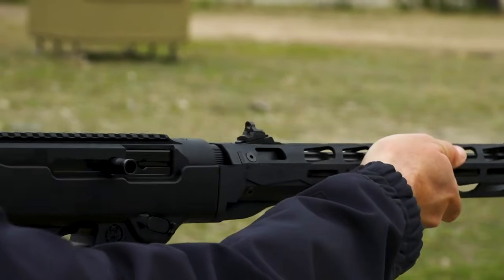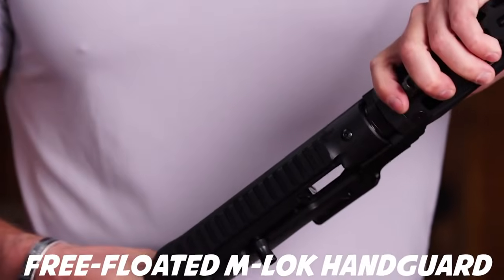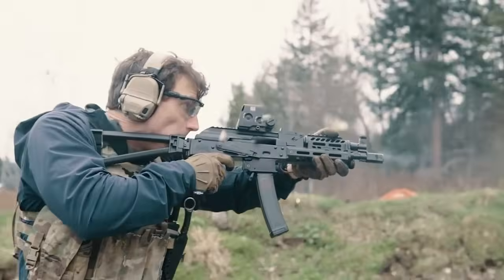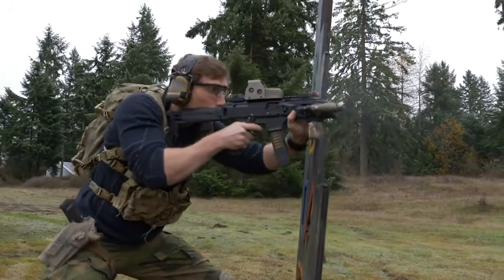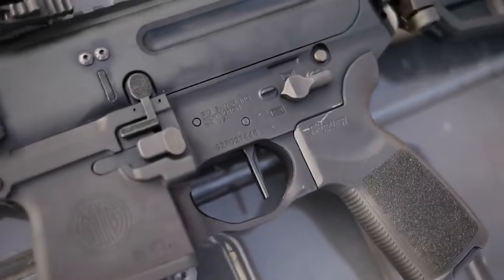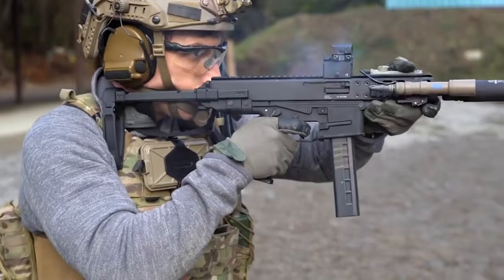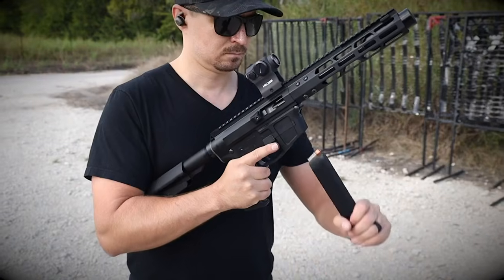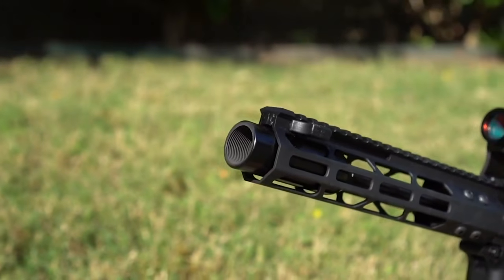TOP 6 9MM Carbines | Best Pistol Caliber Carbine (PCC) in 2024 REVIEW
Number 6. RUGER PC CARBINE M-LOK  ($450)
If you’ve seen much of anything we’ve posted about the firearms industry, or just seen me personally at the range, it’s no secret that we’re big fans of Ruger and most of their firearms. Of the big name manufacturers in the US, we think they provide some of the best value per dollar spent. And the Ruger PC Carbine helps us make our case nicely.
At around $450, the Ruger PC carbine fits nicely in with a lot of the other PCCs on today’s list, pricewise. This takedown carbine accepts both GLOCK mags and common Ruger pistol magazines (specifically SR series and American Pistol series), and includes the magwell adapter for GLOCK mags and the SR series mags, with the American series magwell available separately. The new M-LOK version seems aimed at PCC competition and is our personal favorite. It comes with a free-floated M-LOK handguard that is milled out of anodized aluminum which keeps the carbine light and maneuverable, making it perfect for the fast action of competition. Overall, if you’re looking for a fairly affordable 9mm carbine, and you want something that takes GLOCK mags, this is an excellent choice. You’ll also have no problem finding magazines.

Number 5. PALMETTO STATE ARMORY AK-V  ($1,000)
In recent years, Palmetto State Armory has been making some seriously interesting AK pattern rifles, and now they’ve decided to enter the pistol market as well. The PSA AK-V is effectively an AK style pistol, complete with a brace, that gives you AK ergonomics with 9mm ballistics. This is one not to miss. We’d like to make use of this gun in a home defense kind of configuration, running it pretty light in terms of accessories to make the best possible use of the small platform, as well as the fact that it looks cool just as it comes from the PSA factory.

Number 4. CZ SCORPION EVO  ($849)
The CZ Scorpion EVO is another hugely popular PCC on the competition circuit, and it’s also gaining ground in the home defense and law enforcement markets as well. This lightweight carbine clocks in at under 7lbs even chessbase keygen with the 16″ barrel and folding stock, and the gun points about as well as you could ask. Like most 9mm pistol-caliber carbines recoil is minimal, and the included muzzle brake lightens it even more.
The Scorpion EVO comes in many different configurations as well, including pistol formats, so whether you’re looking for a truck gun, something to keep by the nightstand, or a full-sized competition gun, you’ve got options. It’s also imminently reliable with factory ammo, and we haven’t heard of a malfunction in over 2000 rounds now…even if you’re yet to clean it, guilty as charged, haha!

Number 3. SIG MPX COMPETITION  ($1,700)
If we did have to choose, the SIG MPX Competition would be the frontrunner for our favorite PCC…but only barely. It’s narrow lead has more to do with how good the other PCCs on this list are than any failing of the MPX though. This carbine has literally changed the tactical world when it comes to SMGs, and many agencies and organizations that used the MP5 are making the transition to the AR-style MPX. The MPX design has more than proven itself in the hands of military and LEO shooters at this point and has shown itself to be imminently reliable. And ours has never had a hiccup, at all, ever. It’s also one of our favorite guns to train new shooters on or to just let people shoot at the range.